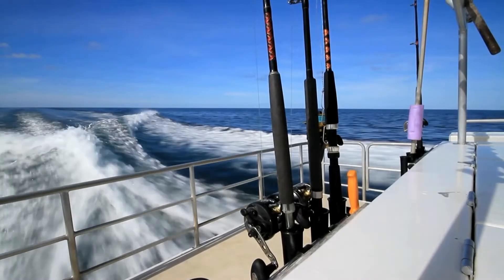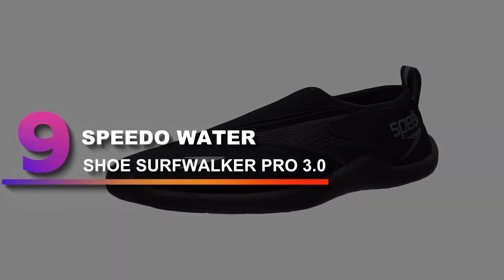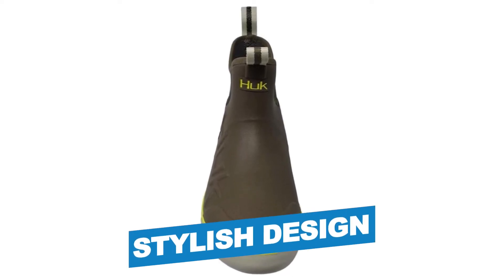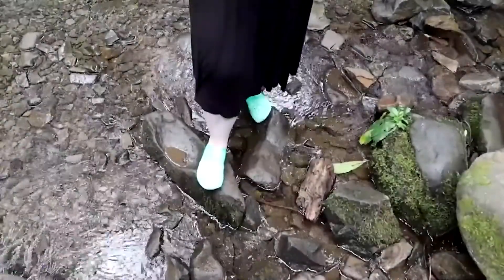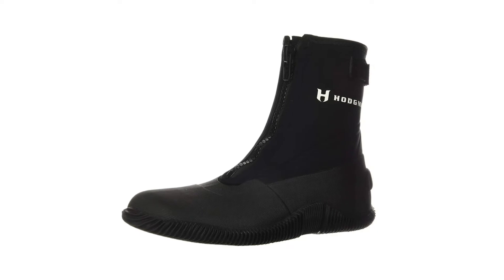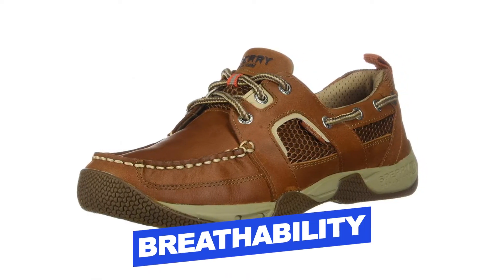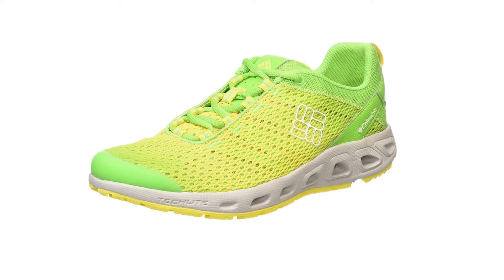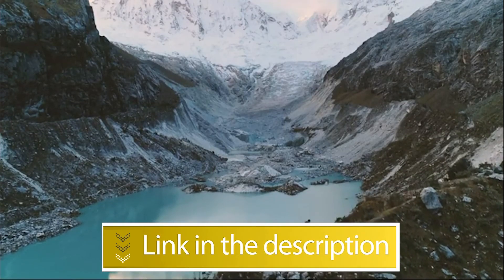Top 10 Boat Shoes for Fishing!